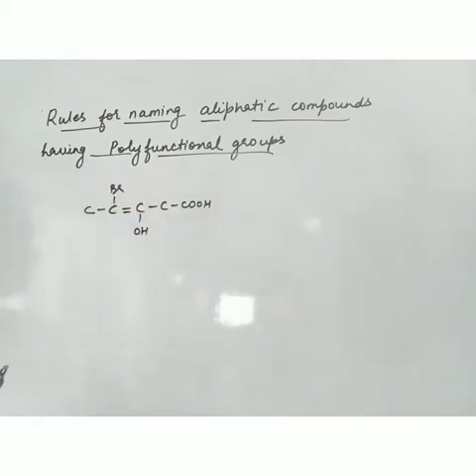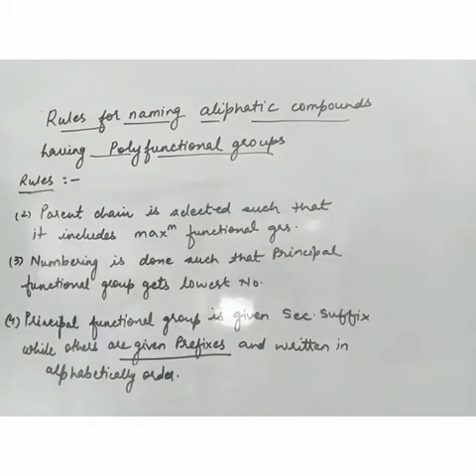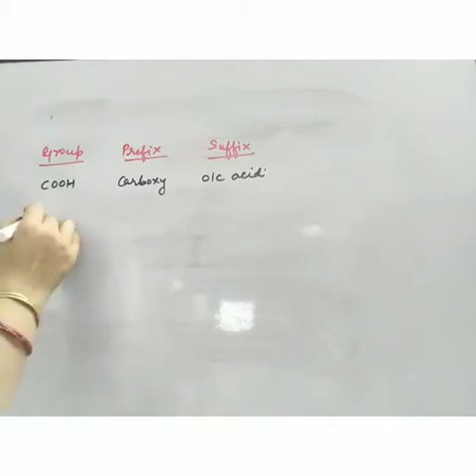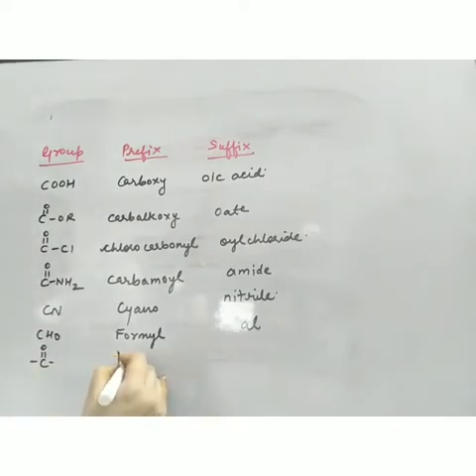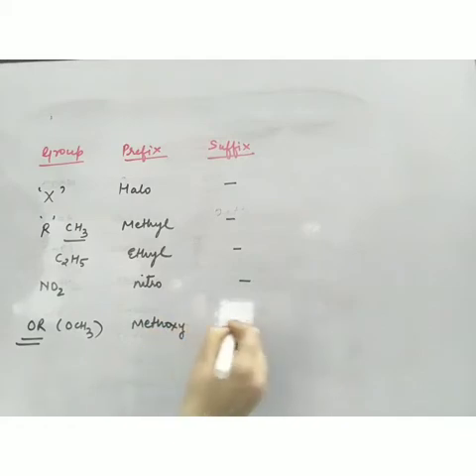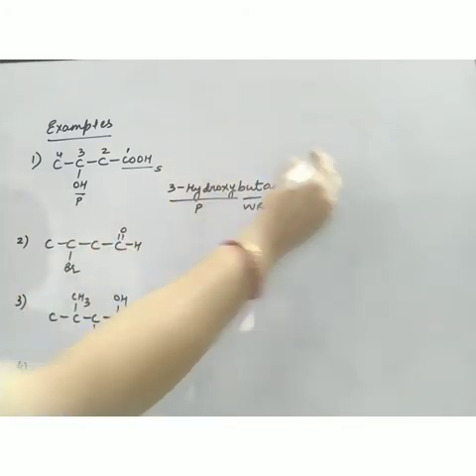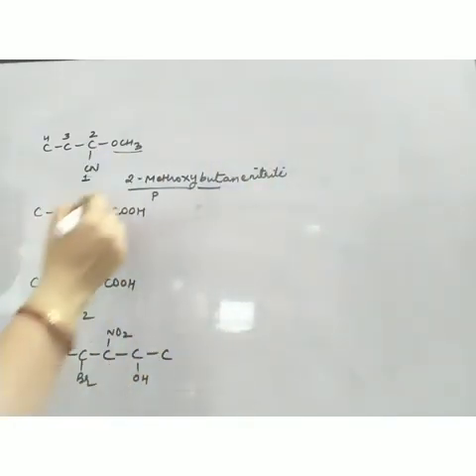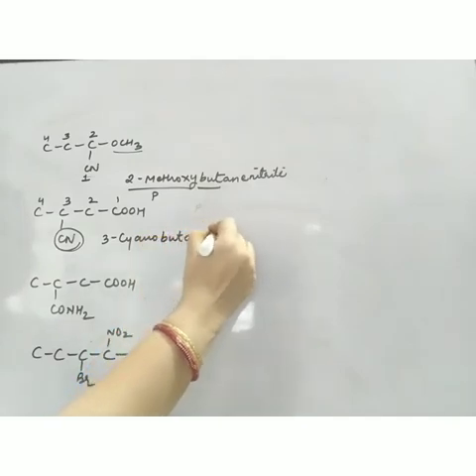Chemistry class 11th.... CHAPTER-12(ORGANIC CHEMISTRY).... PART-07.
In this video lecture, we will learn about-
NOMENCLATURE of polyfunctional compounds.